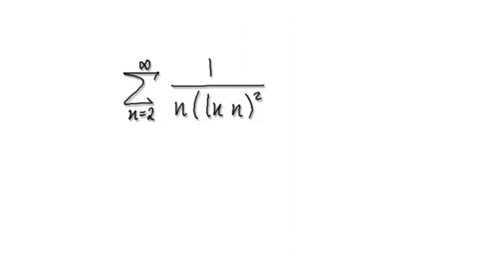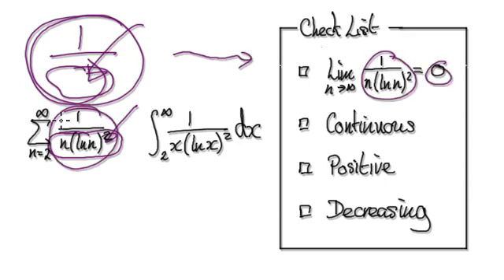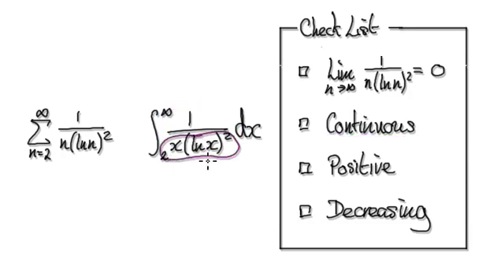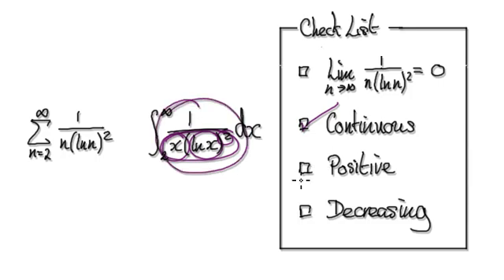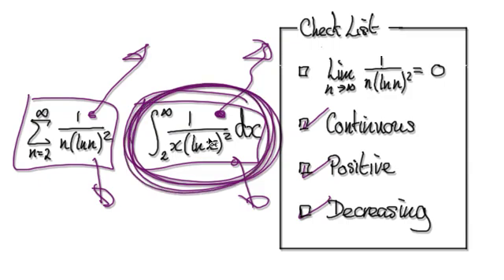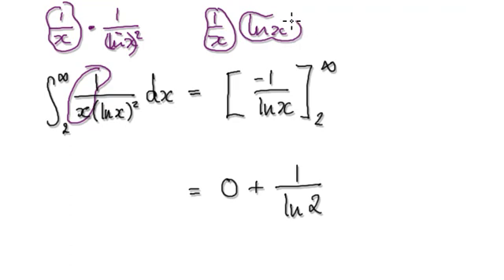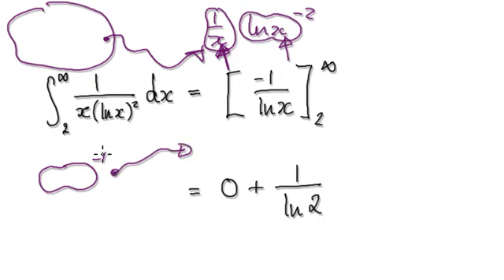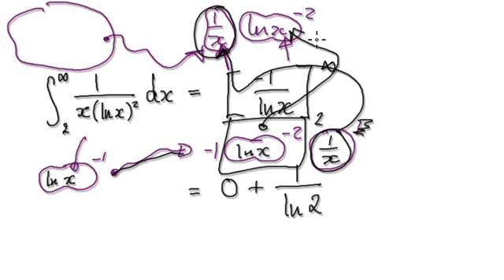Video 2578 - The Integral Test - 1/n(ln(n))^2 - Infinite Series - Practice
The Integral Test - 1/n(ln(n))^2 - Infinite Series
1/(n(ln(n))^2)